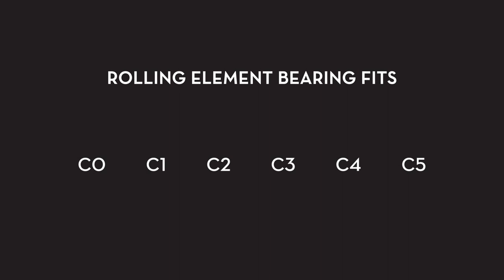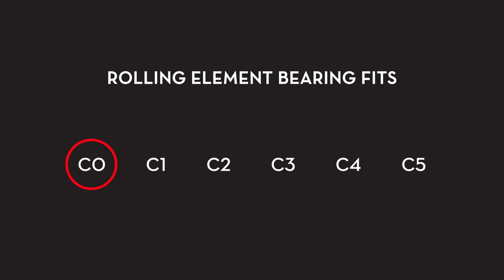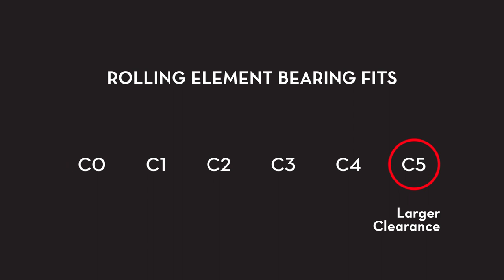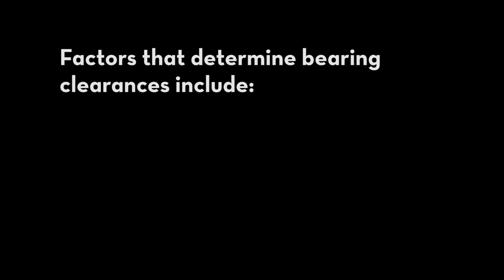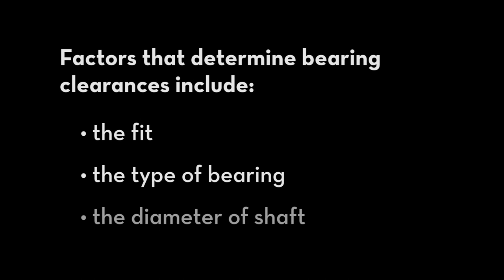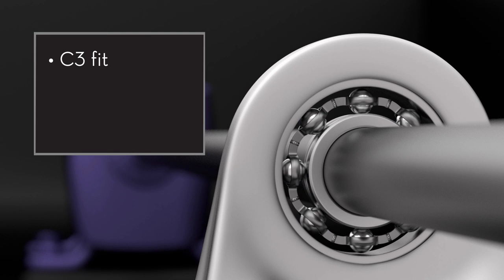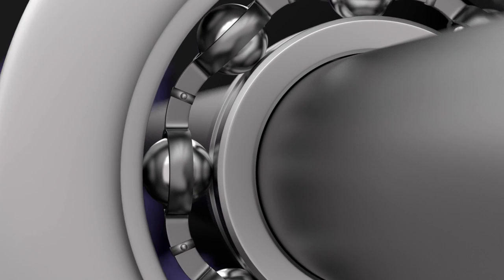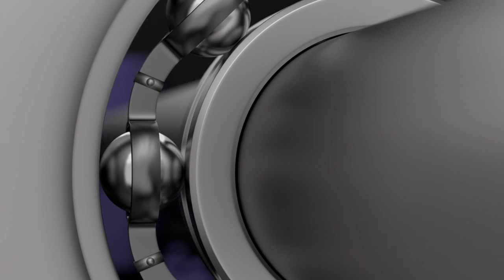Shaft Alignment Concepts: Bearing Clearances | ACOEM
Shaft alignment practitioners need to understand the concept of bearing clearances. Bearing clearances can result in both radial and axial shaft movement. Excessive shaft movements can adversely affect the repeatability of alignment measurements. Acoem -- is pleased to bring you the Shaft Alignment Concepts series of videos.